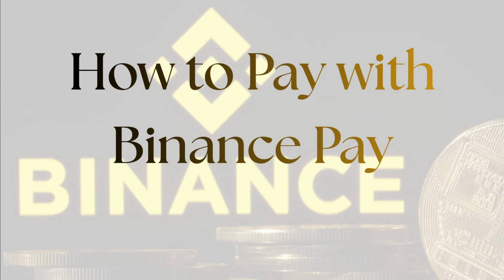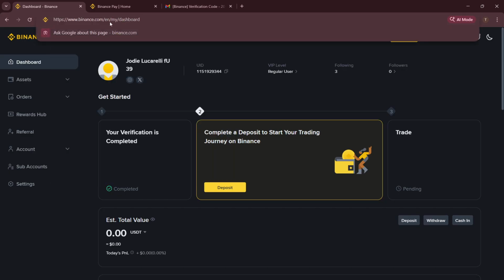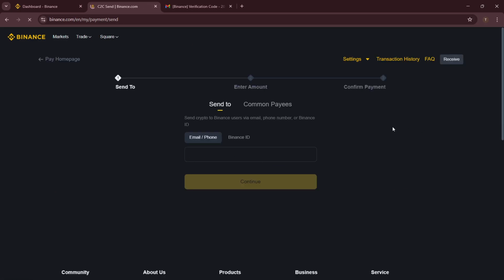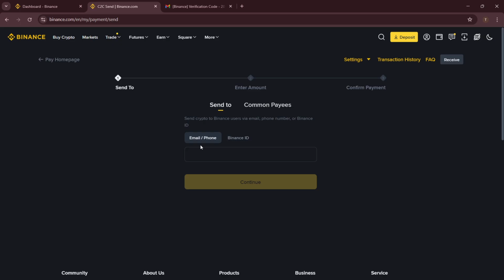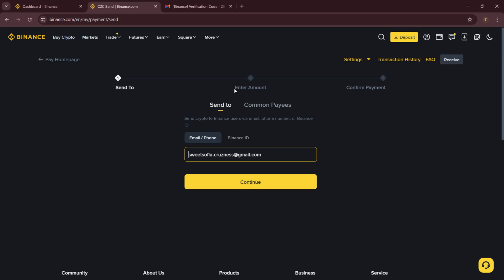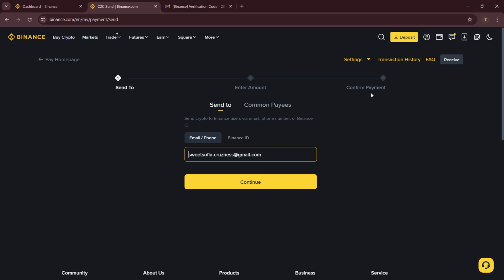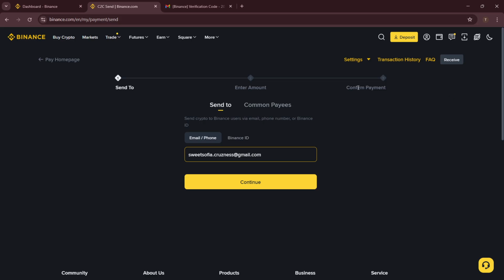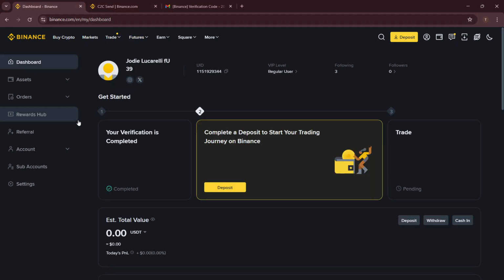How to Pay with Binance Pay [2026 Full Guide]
How to Pay with Binance Pay

In this video, we show you exactly how to pay with Binance Pay to facilitate seamless, real-time transactions at thousands of online and physical merchants worldwide. Utilizing this borderless payment technology allows you to spend your cryptocurrency holdings directly, bypassing the need for manual conversions or traditional banking delays.

We explore the dual methods of payment execution: scanning merchant QR codes for instant point-of-sale transactions and using the "Send" feature for remote payments via Pay ID, email, or phone number. By configuring your "Payment Priority Order," you can determine which specific assets are spent first, ensuring your transaction workflow is both highly efficient and perfectly aligned with your digital asset management strategy.

Technical Specs:
Software: Binance; Feature: Binance Pay & QR Scanner.